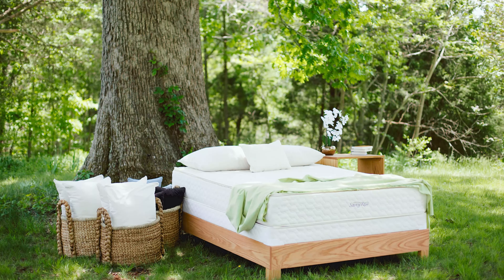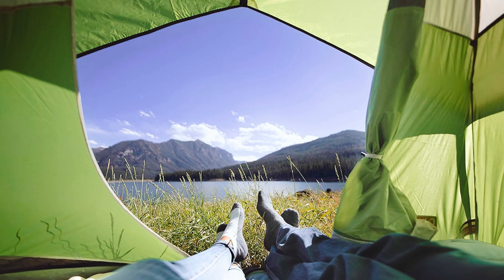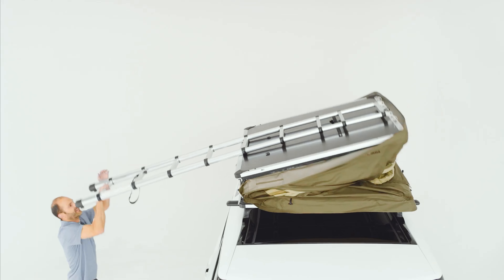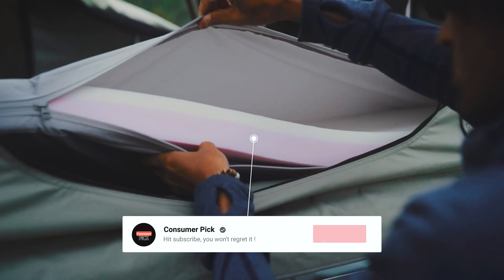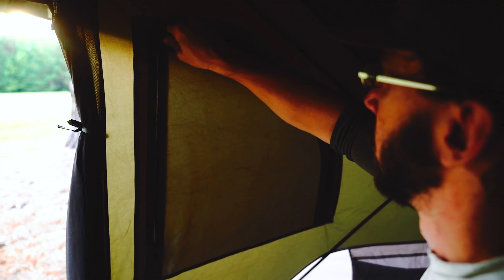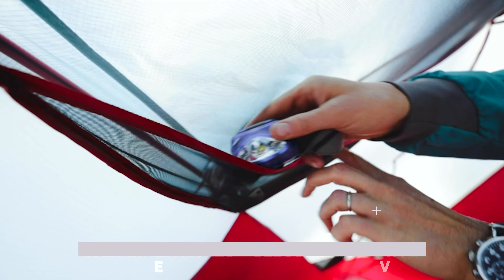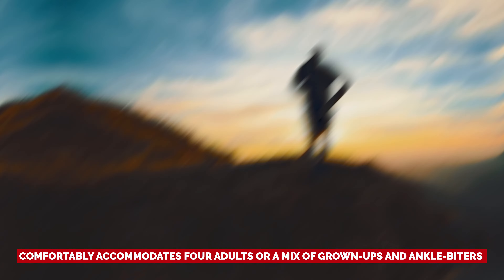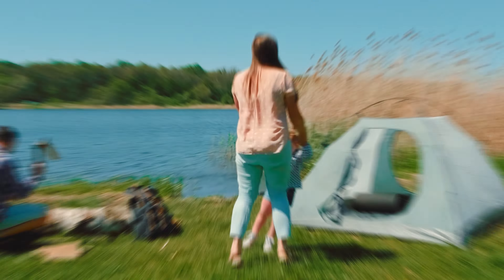Best Camping Tents 2024 - (Which One Is The Best?)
➡ Links of the Best Camping Tents we listed in this video.

1. Kelty Wireless - Best Camping Tent Overall

2. MSR Habitude - Best 4 Person Camping Tent

3. Gazelle T4 Hub - Best Pop-up Camping Tent

4. Thule Approach - Best Rooftop Camping Tent

5. Coleman Sundome – Best Budget Camping Tent

Finding the perfect camping tent can make all the difference in your outdoor adventure. Our selection of the best camping tents offers options to suit various needs and preferences. At the top of the list is the Kelty Wireless, revered for its overall performance, durability, and spacious design, making it an ideal choice for various camping trips. For a comfortable four-person tent, the MSR Habitude stands out with its reliable construction and ample space for a small group. If convenience is key, the Gazelle T4 Hub is the best pop-up camping tent, allowing for quick and easy setup wherever you go. For those seeking a unique camping experience, the Thule Approach rooftop tent offers a comfortable and elevated sleeping solution. Lastly, the Coleman Sundome is the best budget camping tent, providing quality and reliability without breaking the bank. With these top picks, you can enjoy a memorable camping experience in the great outdoors.